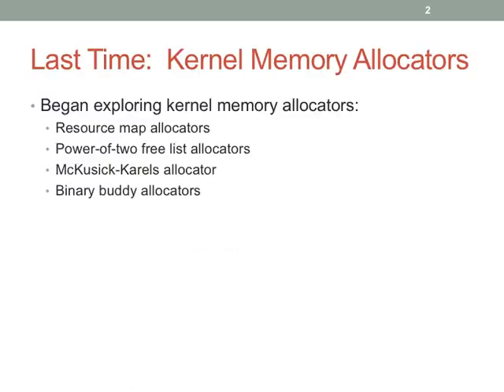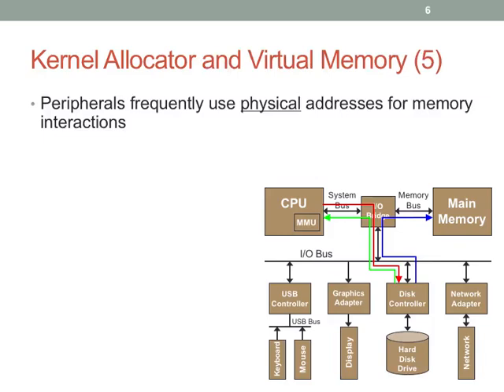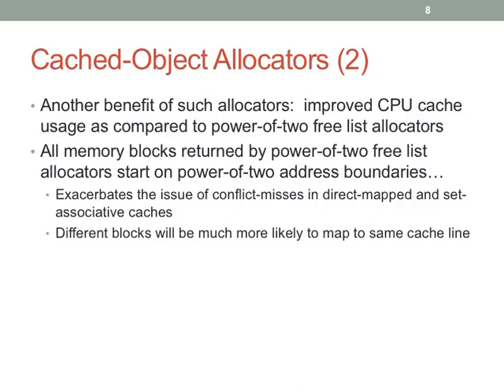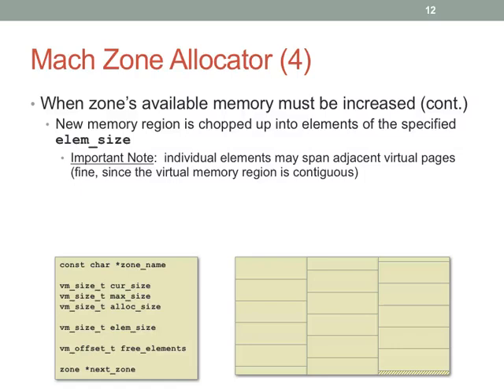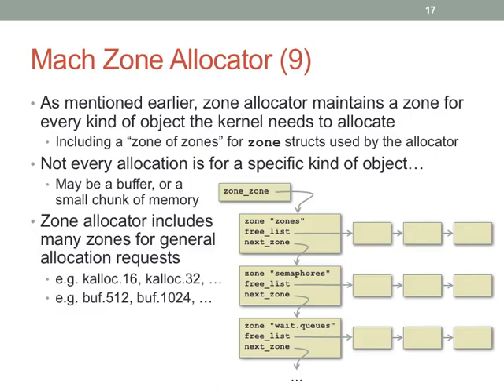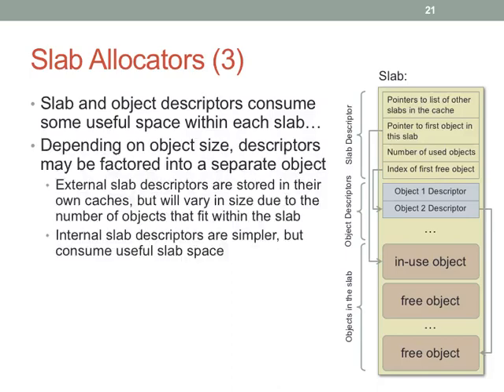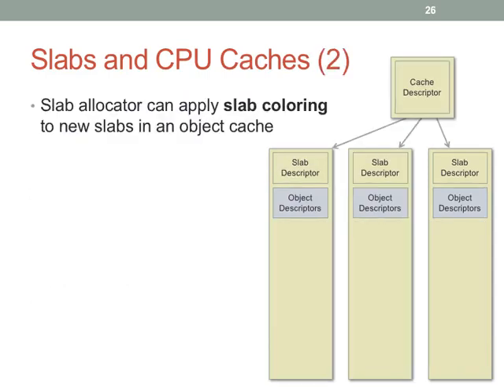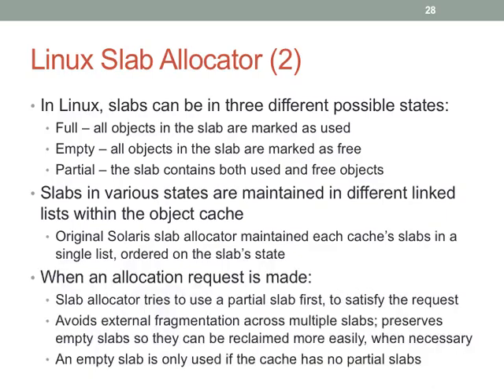Lecture 17 Kernel Memory Allocators Part 2 Fa2017